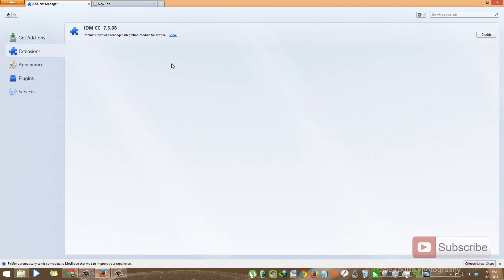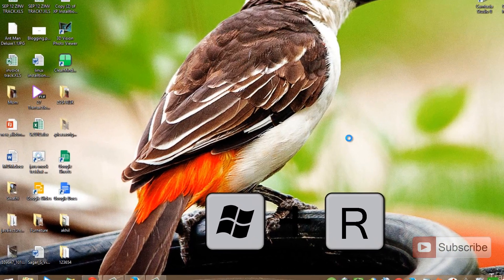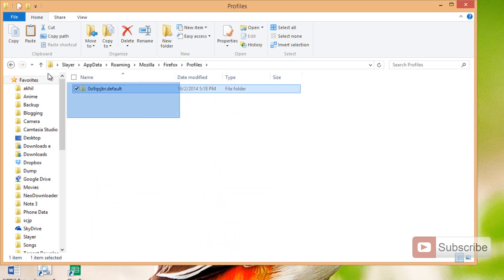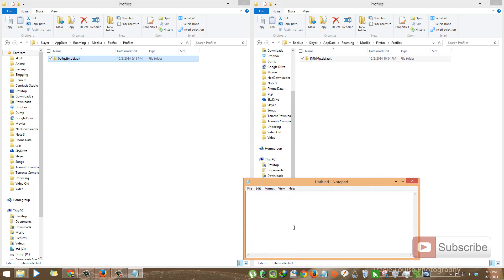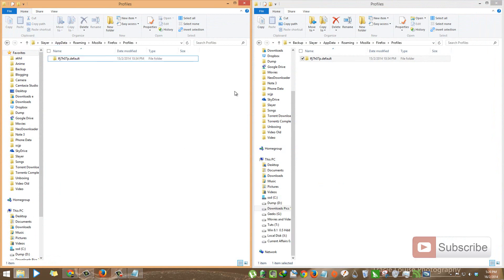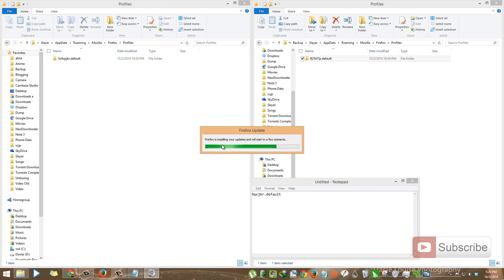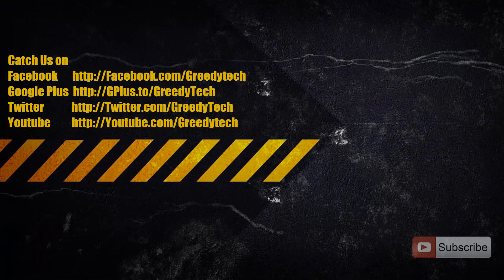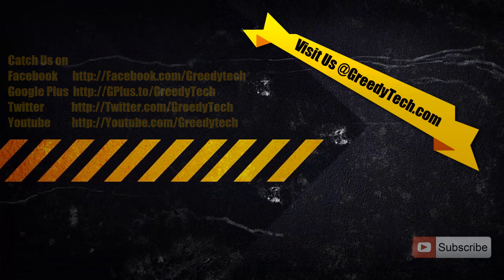How to Backup and Restore Mozilla Firefox Browser User Data in Windows OS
open run prompt by pressing win+r and type "%appdata%" and hit enter
then go into the folder named "Mozilla"then to "Firefox and then to "Profiles"
once you are in the profiles folder make a backup of the folder that you see..

to restore your firefox data, first install firefox , then go to the same location (ie profile) copy the name of the folder present in Profiles folder and delete the folder.
now copy your backup data into profile folder and rename it with the previous folders name.
that's it not you have restored your data.
make sure that you have closed firefox efore you take a backup and while you are restoring the data.